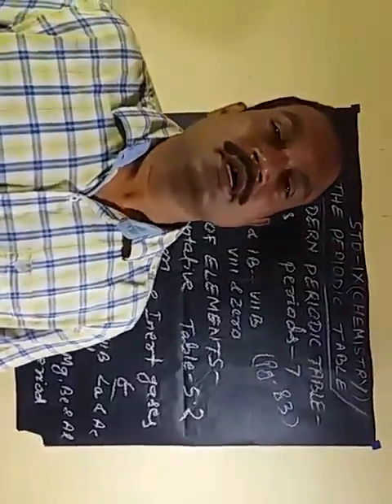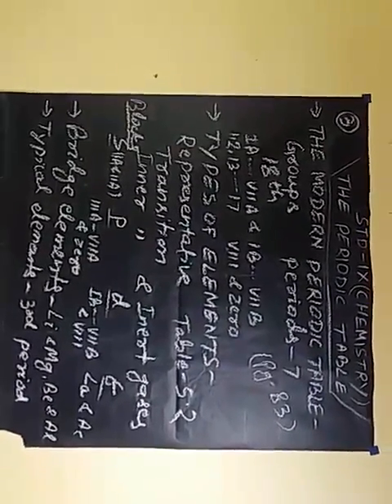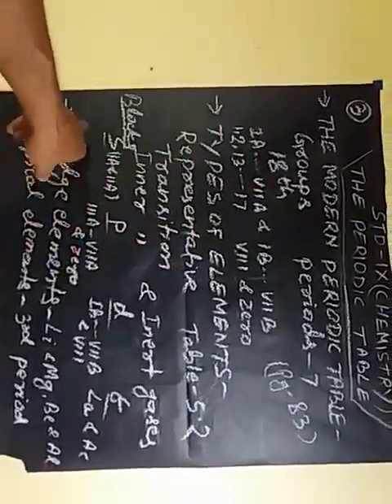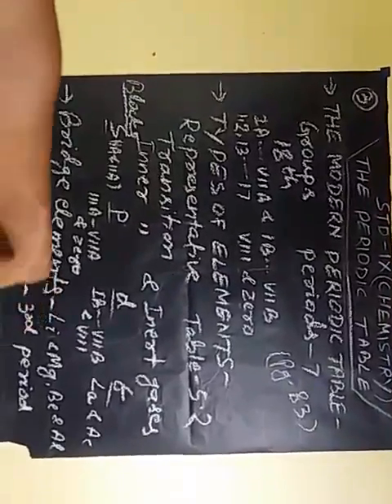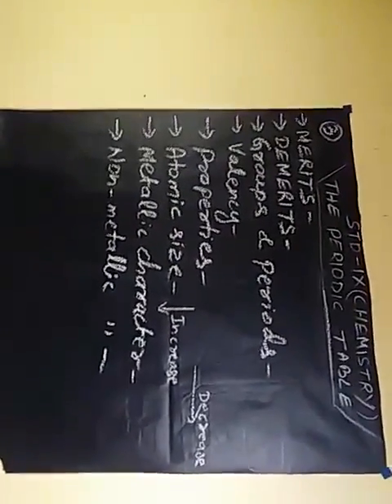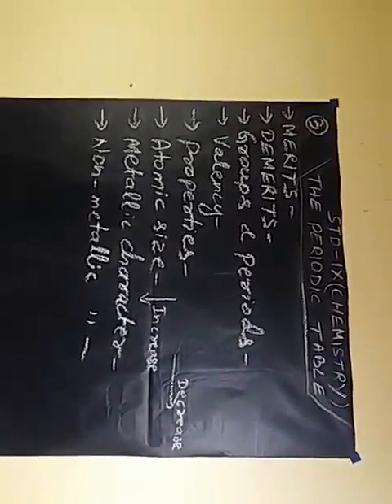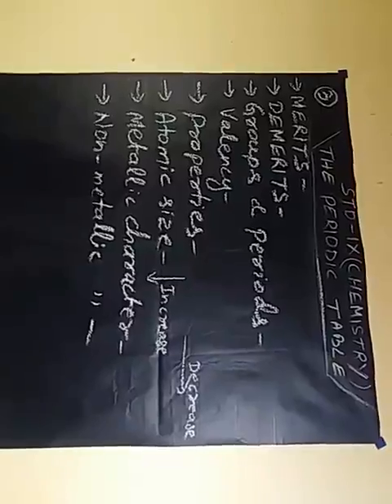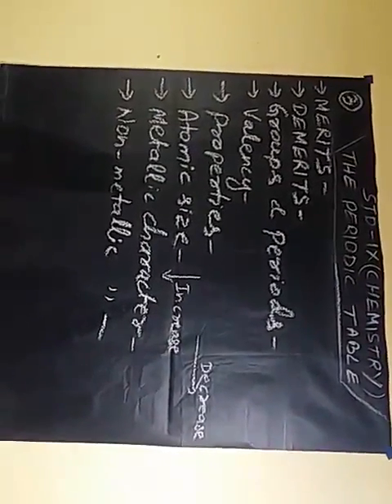Std 9 chem ch 5 part 3 .mp4